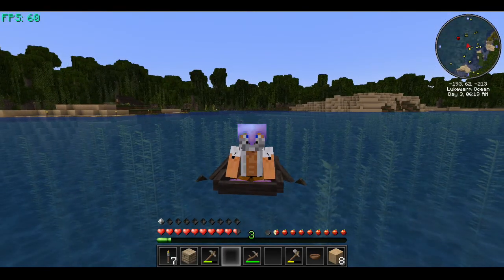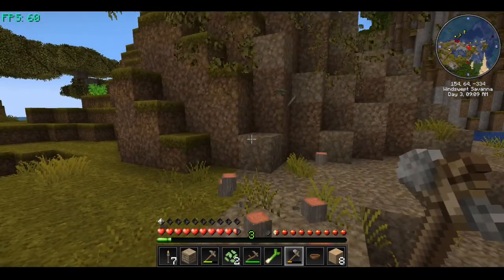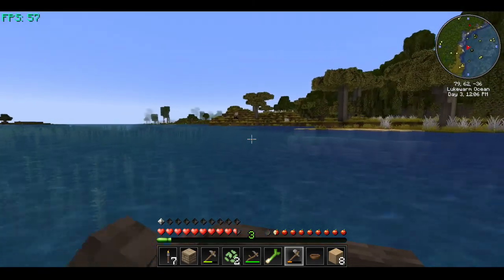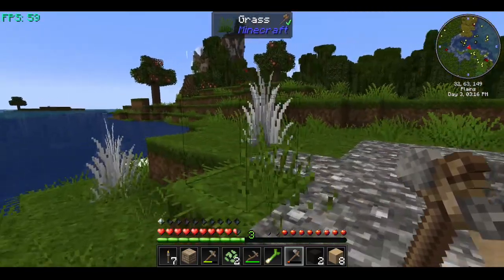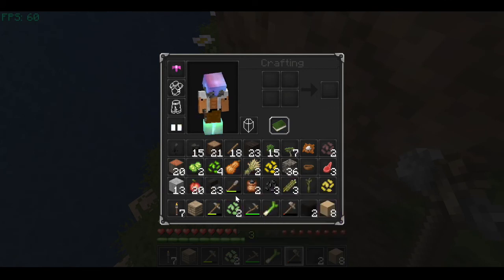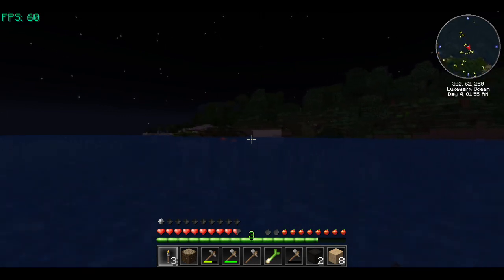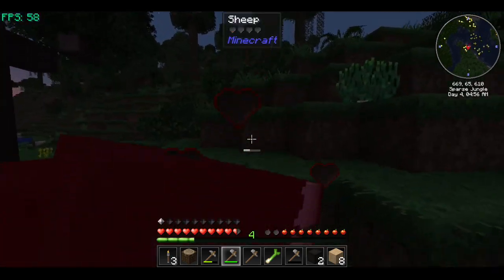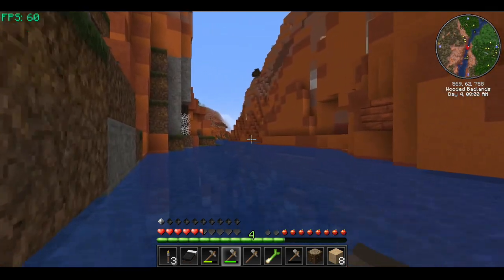Chapter 9 Day 16 Bed still on the hoof?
Gray continues to look for wool, crops and wood.